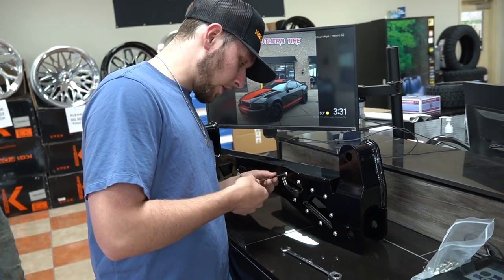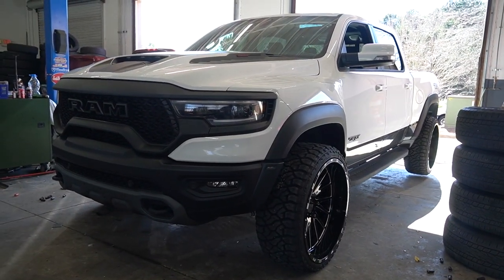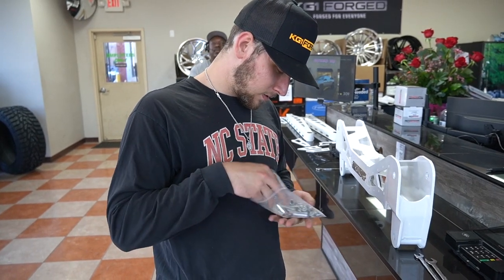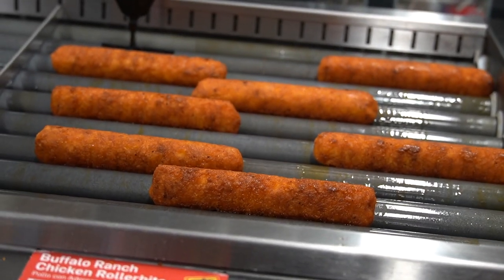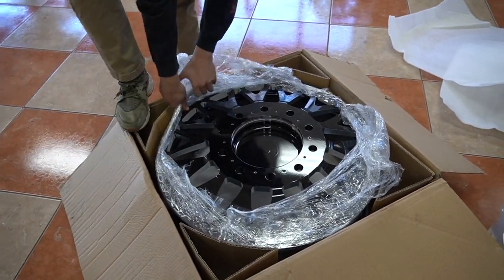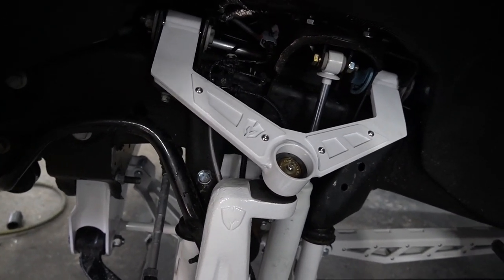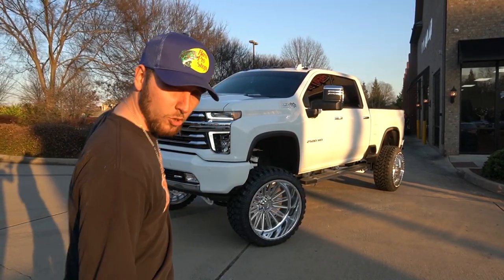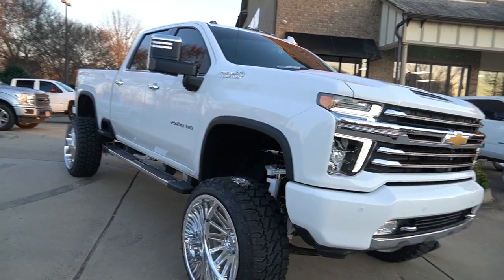My job is DANGEROUS... Lifted 2022 Silverado on 26x14 American Forces | ALL WHITE Mcgaughys Lift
SOUTHERN TIRE
Location (82 City Square Blvd Mcdonough, Ga 30252)

BUILDS -
2014 Chevy Silverado *Lifted*
2017 Chevy Tahoe *Cammed*
2003 Chevy Cateye